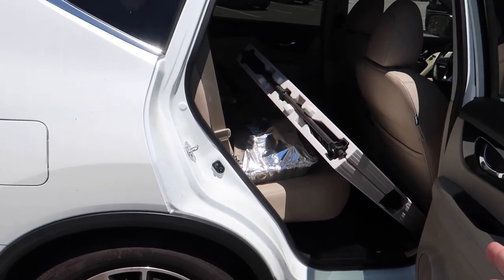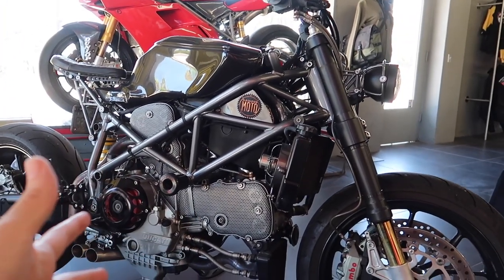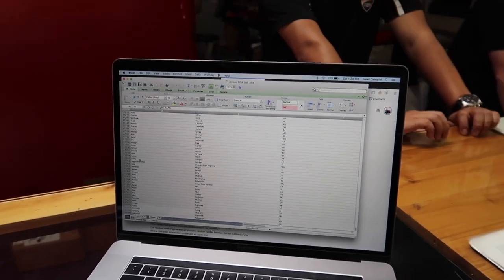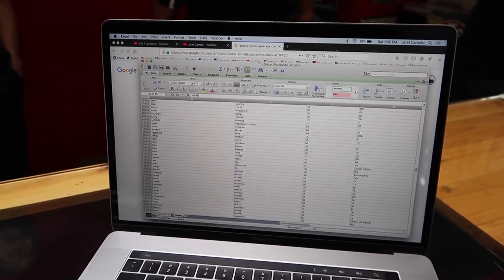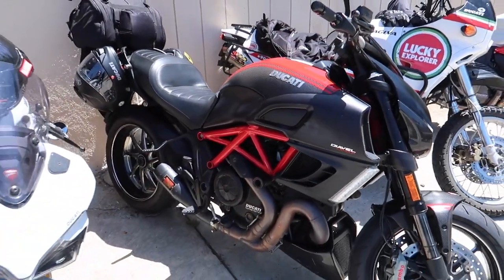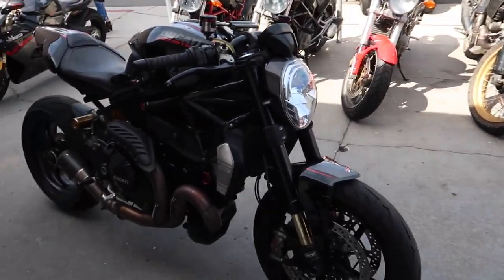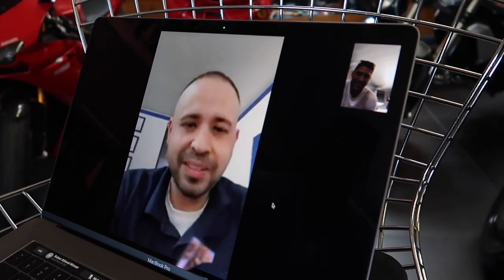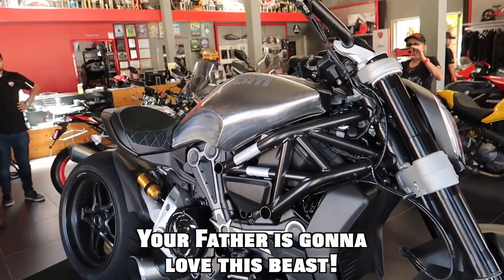Choosing the WINNER for our $50,000 Custom Xdiavel!!!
Join me in wishing a huge congrats to our Custom Xdiavel winner Ruben from California!